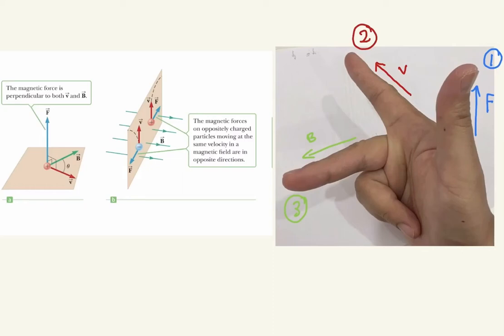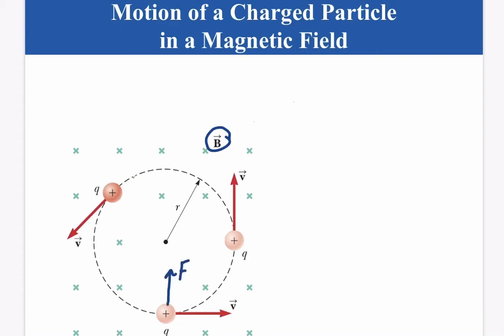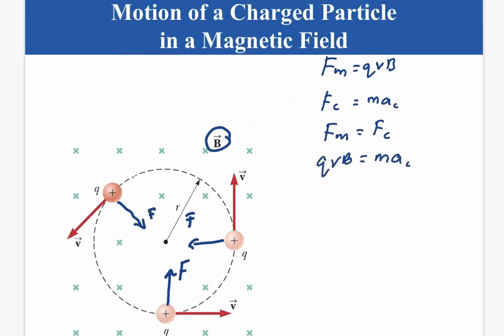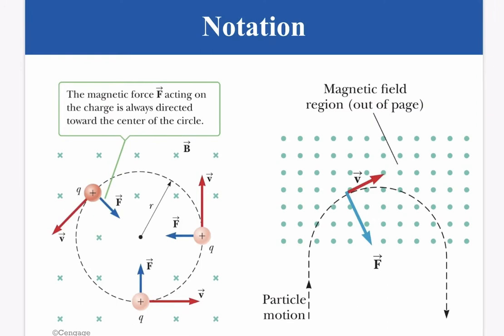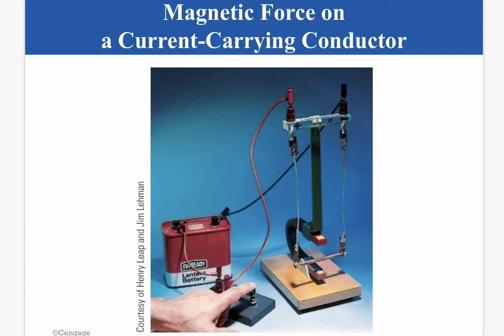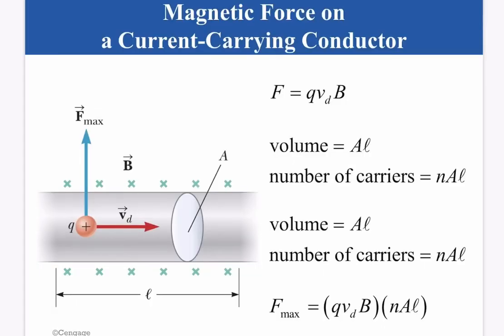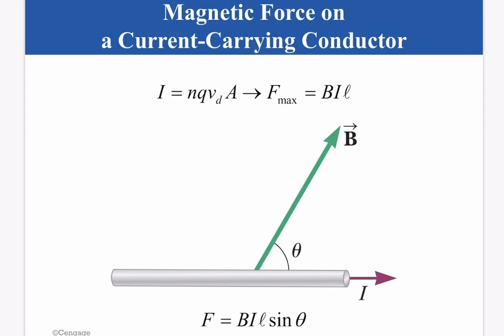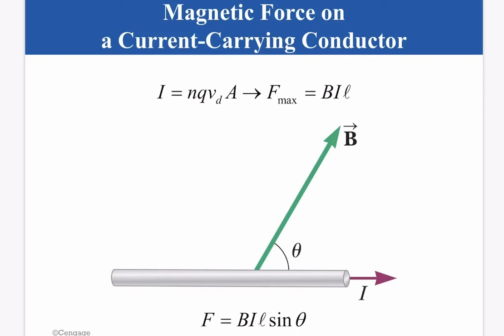Chapter 7 part 3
The video is a pre-recorded lecture of Chapter 7, part 3. The materials are taken from a textbook of College Physics 11th edition by Serway & Vuille.
It is meant for teaching and learning in CFS IIUM, Gambang, Pahang Darul Makmur, Malaysia.
All feedback for improvements are very much appreciated.

*I am a new user of GoodNotes.
*The video is recorded by Screen Recording and edited by using iMovie.